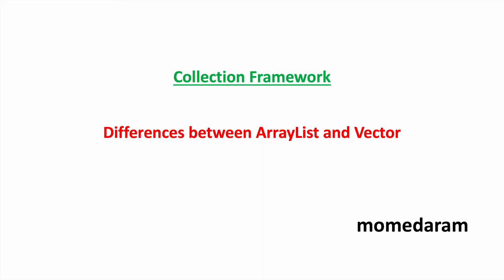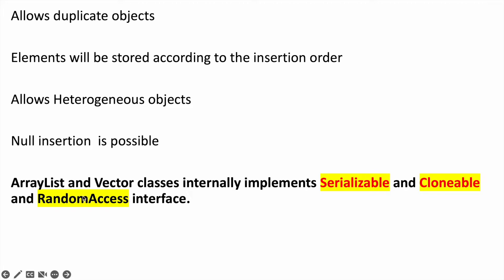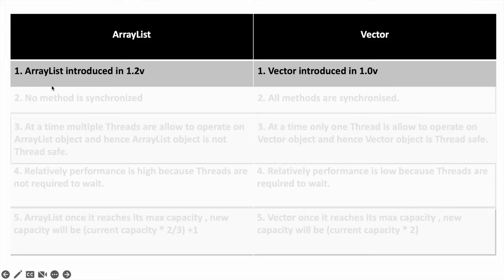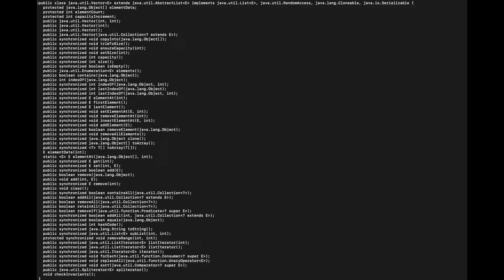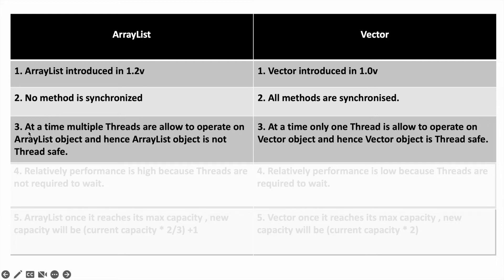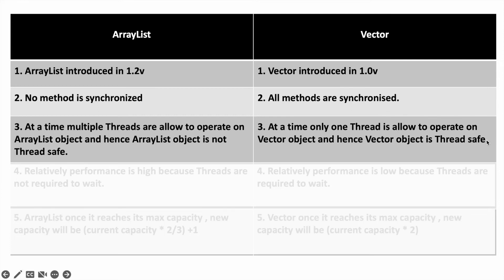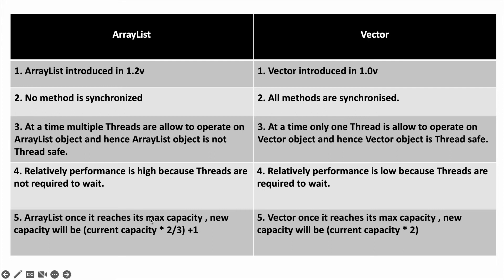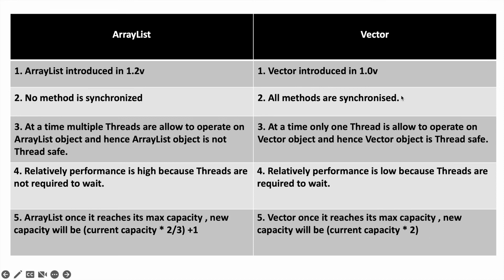Difference between ArrayList and Vector - Collection Framework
Similarities and Difference between ArrayList and Vector - Collection Framework